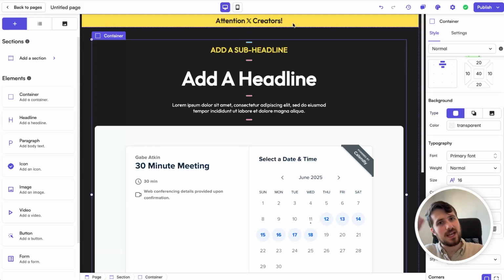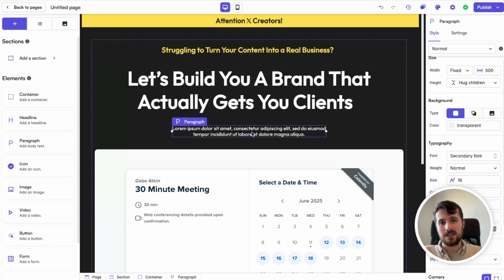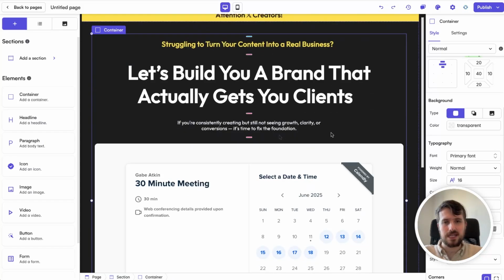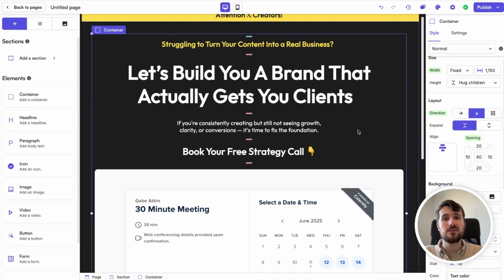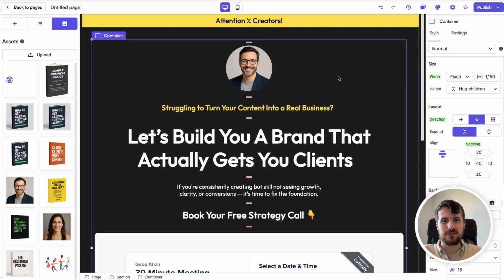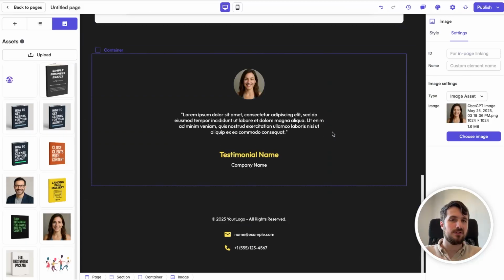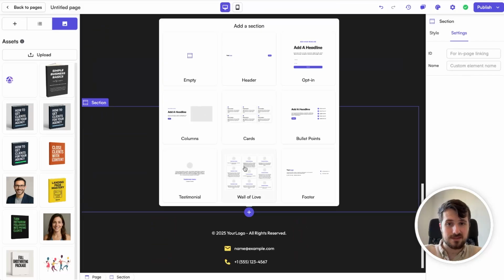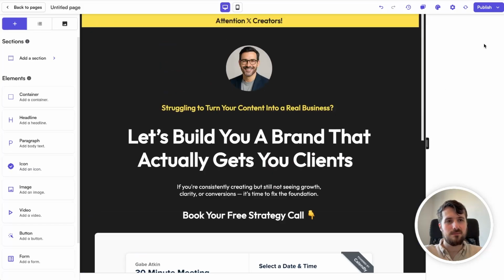Stop Sending Cold Traffic to Calendly (Do This Instead)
In this video, I'll be walking through a way to book more calls by wrapping your Calendly link in a custom landing page built to convert leads.